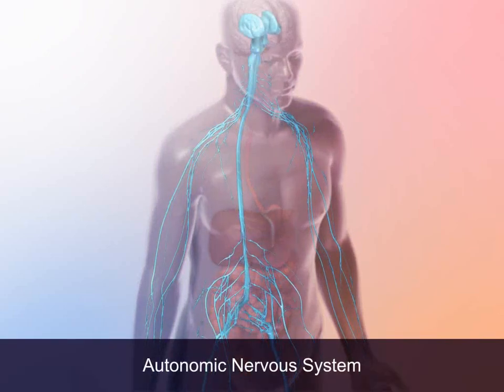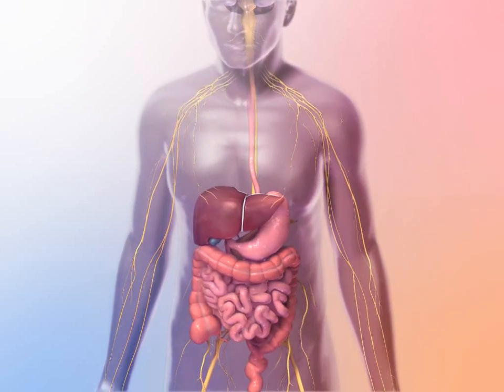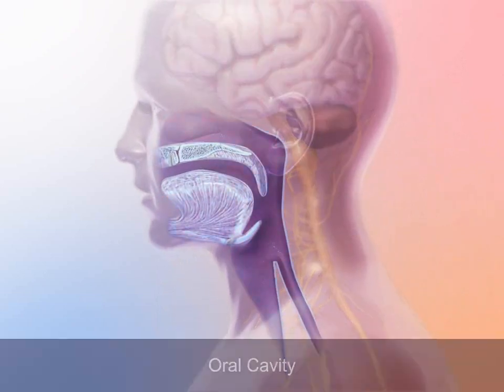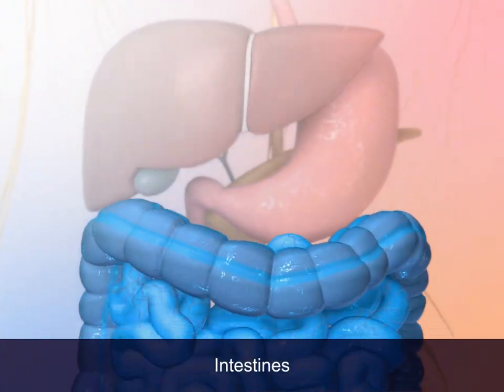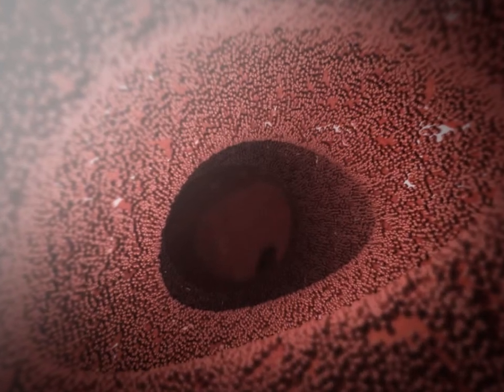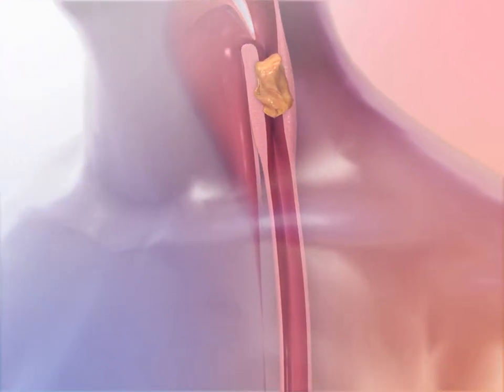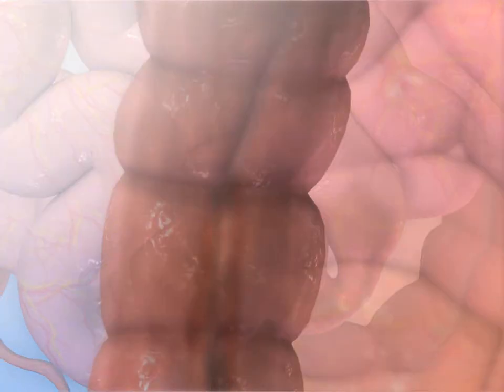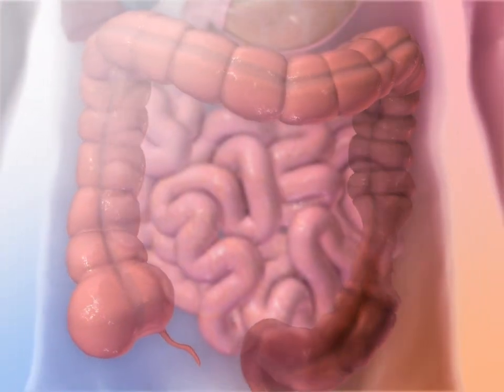蠕动过程 三维立体动画演示 人体解剖学 Peristaltic process 3D animation demonstration